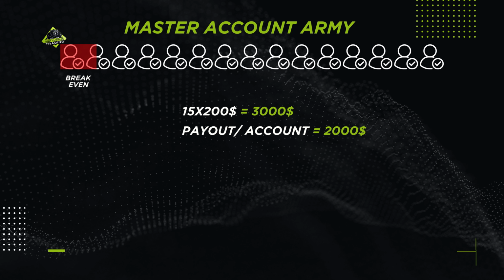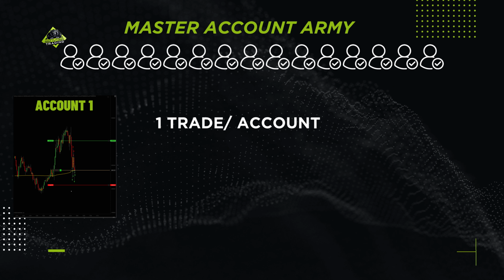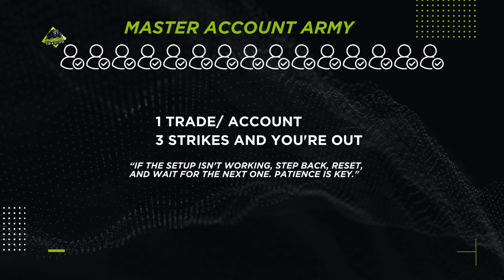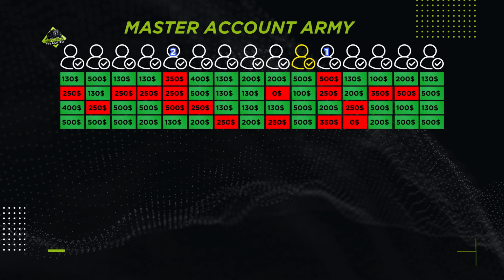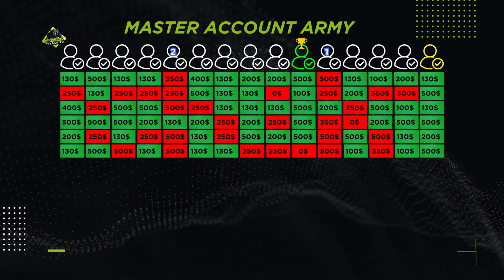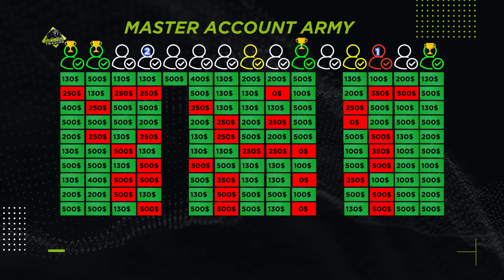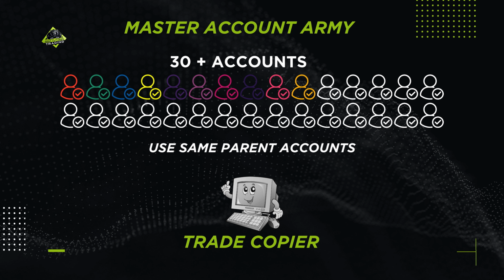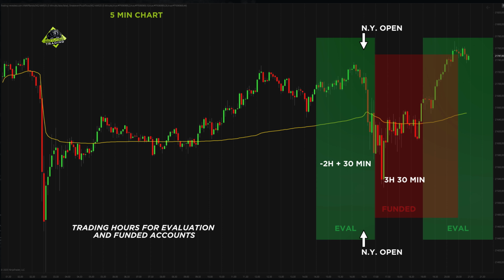The Advanced System for Consistent Prop Trading Payouts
Ready to unlock the secret to getting consistent payouts from futures prop firms? In this video, I’ll walk you through my proven system for trading evaluation accounts and funded accounts, designed specifically to help you achieve consistent payouts—the ultimate goal for every trader.
Whether you're just starting or you've been in the game for years, this blueprint will give you the step-by-step guide you need to set yourself up for success. I’ll break down my approach, focusing on how to avoid emotional pitfalls and stay on track, so you can build your prop trading account army and start seeing results faster than ever.
🔑 What You'll Learn:
    • How to trade evaluation accounts quickly and efficiently.
    • The strategy to secure funded accounts and keep them growing.
    • My method for maintaining consistency and avoiding mistakes that lead to losing payouts.
    • How to stay focused and continue the payout cycle without emotional setbacks.
If you're ready to turn your trading into a reliable income stream, this video is for you.